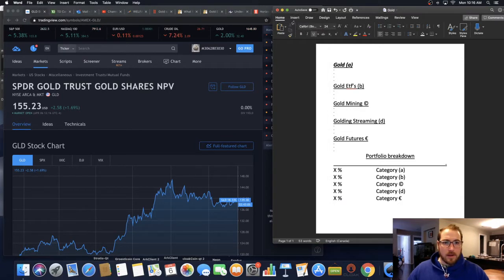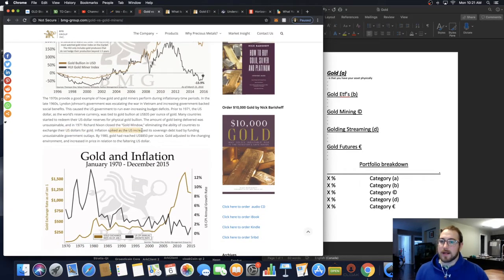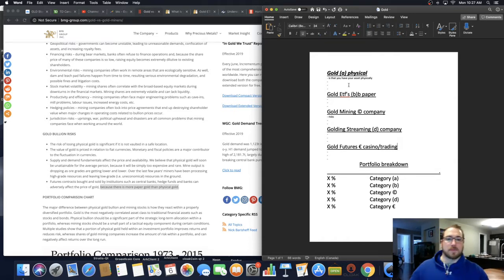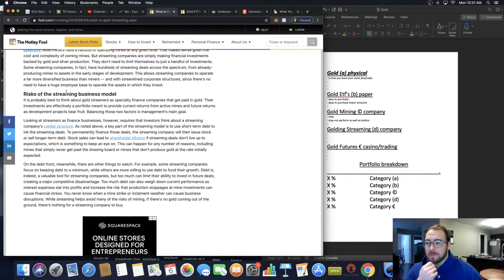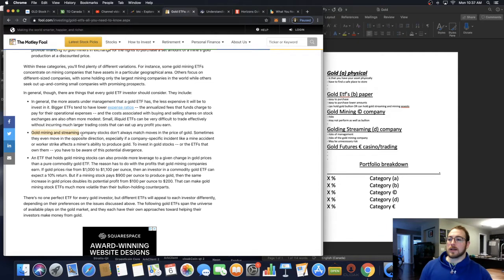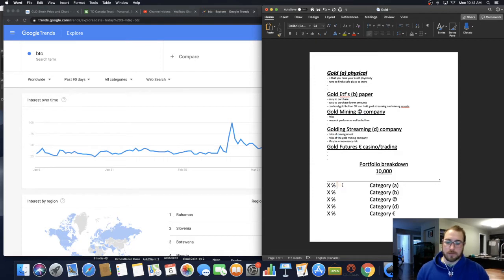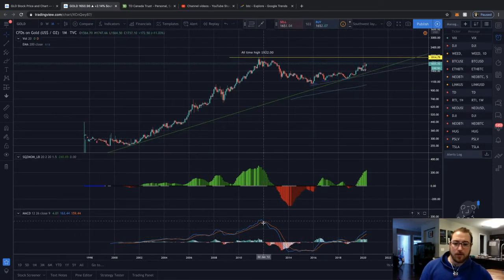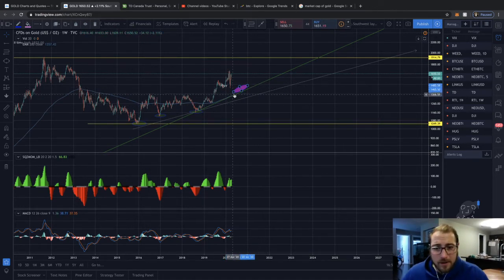Gold - and the complexity of investing into it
gold, gold etfs, gold mining, gold streaming, gold futures
historical comparision